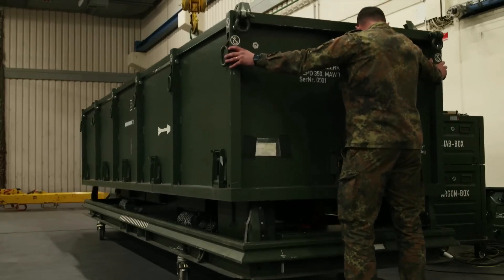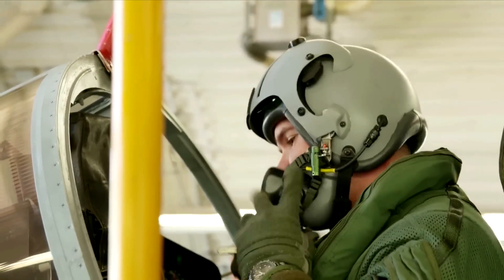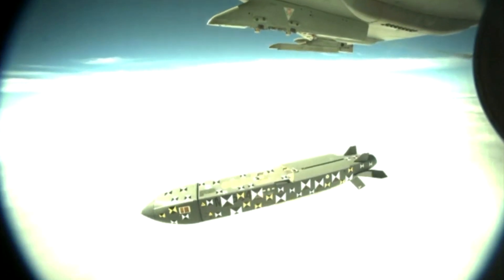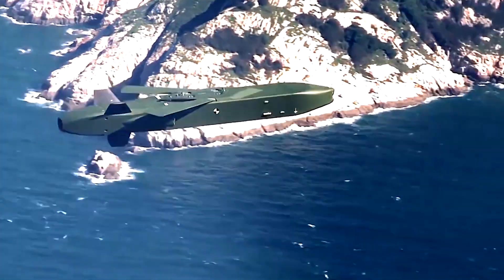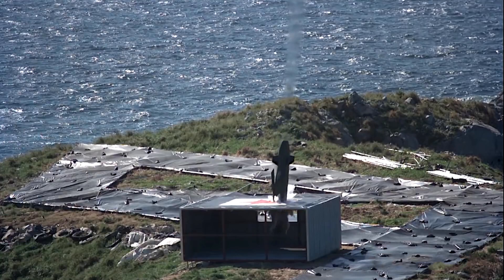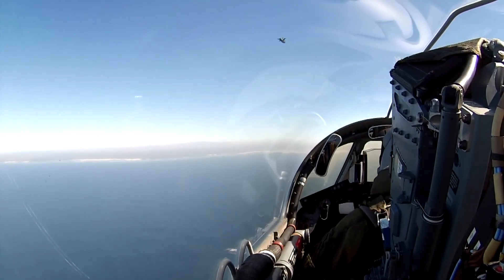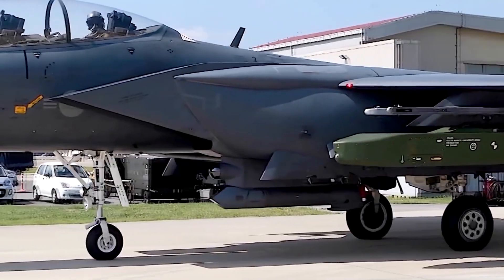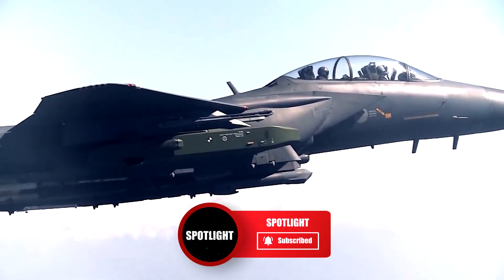This Weapon Will Stop Russia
The Taurus cruise missile is one of the most lethal weapons if you want to penetrate a bunker that was previously thought impenetrable. It’s also capable of hitting a wide range of other targets. Its design lends itself to digging into underground fortresses and taking them out in a simple yet subtly sophisticated way. In this video, we’re going to look at how the weapon does this and how it’s being used around the world.